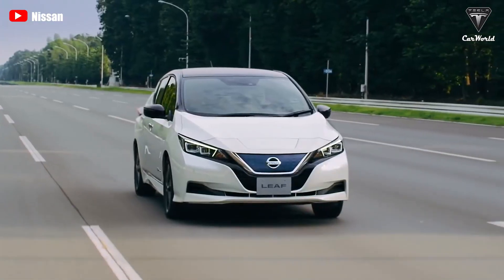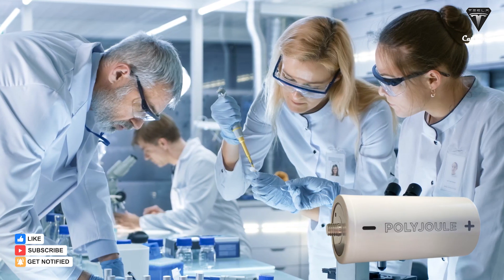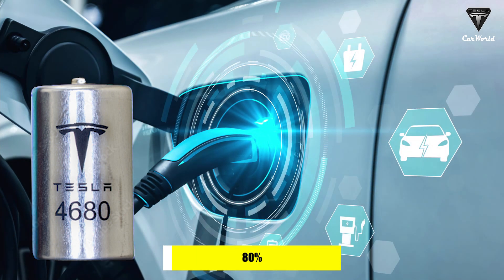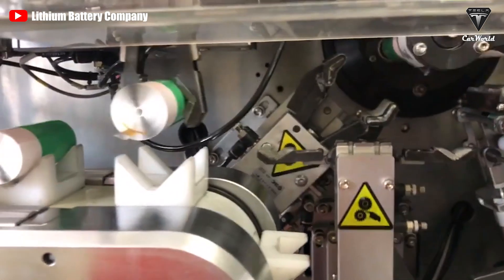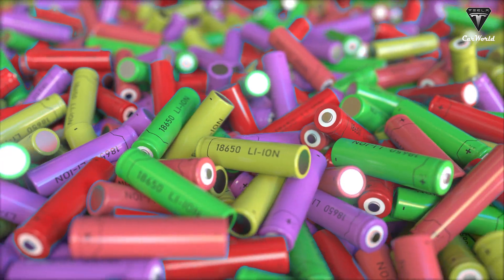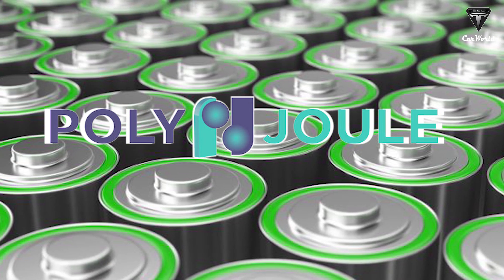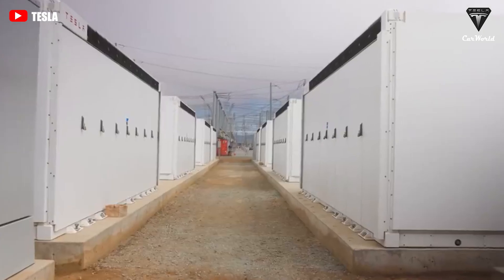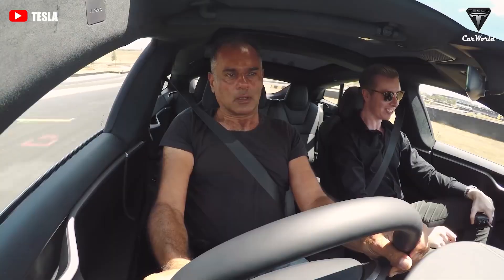Uncovering The New Batteries Miracle Material Made Entirely From Plastic SHOCKS The Entire Industry!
So do you want to know how this battery's charging time compares to the 4680 lithium-ion battery?
Polyjoule also claims its polymer battery outperforms lithium-ion across the spectrum. With approximately 12,000 charge cycles, this battery outperforms the 4680 battery by six times. In contrast, a 4680 battery might manage only around 2000–3000 charge cycles in its lifetime. Polyjoule batteries are also able to discharge around 1 MW of power in 10 seconds, compared to the 60 seconds an average lithium-ion battery needs.
The team also suggests a Polyjoule can be charged in under 5 minutes, which is 7 times faster than 4680 batteries. Because the 4680 batteries would require around 32 minutes or so to reach a level of charge of 80 percent.
Moreover, we all know that 4680 batteries have lifespans of around 25 years, but Polyjule claims that their technology could nearly double that, with a projected lifespan of 50 years. Moreover, its lifespan is almost three times longer than GM's Ultium battery. In real-world use, an Ultium pack will last between 150,000 and 250,000 miles, equivalent to 11 to 18 years.
But another important area is the expense. What is the price of the polyjoule battery?

Experts suggest that for batteries to be useful in renewable energy storage, their price needs to be reduced to around 20 USD. Polyjoule is not quite at that point yet, the team claims their batteries function at around 65 USD per kilowatt-hour. In contrast, although lithium-ion batteries have reduced drastically in price in the last decade, they still average around 132 USD per kilowatt hour. A polyjoule battery is also 1.5 times less expensive than an Ultium battery at $100 per kWh.

Is the manufacturing process for this type of battery really easy?